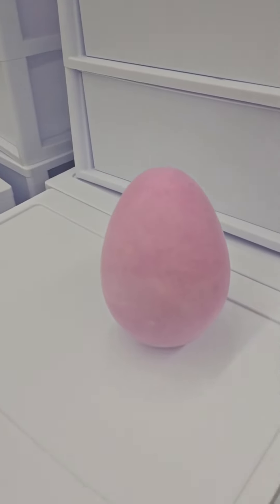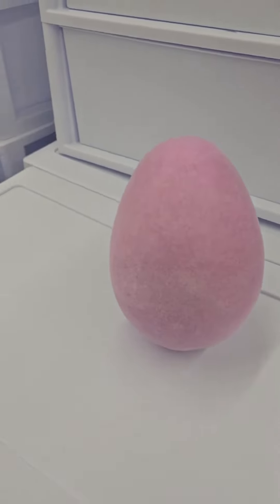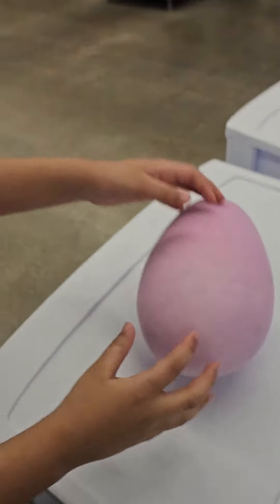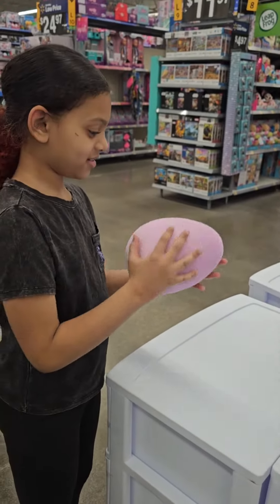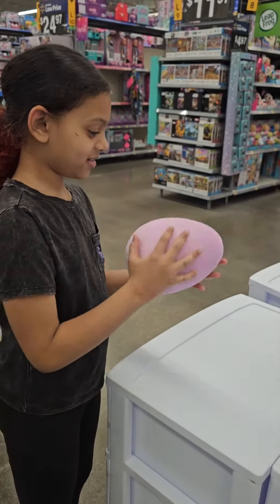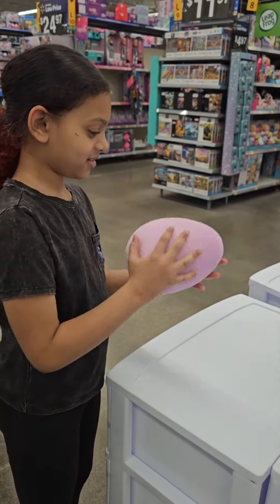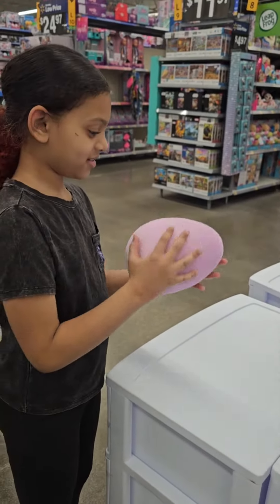April 17, 2023